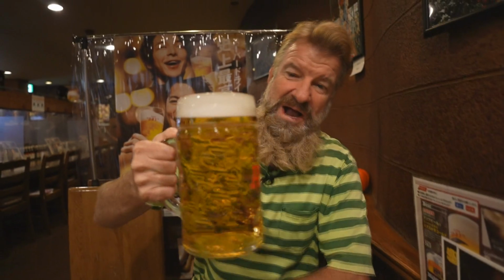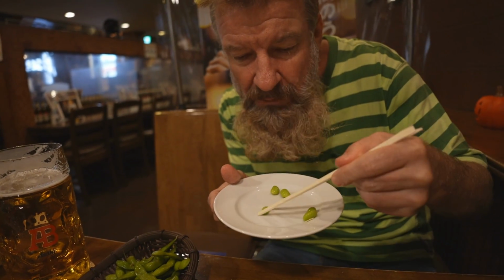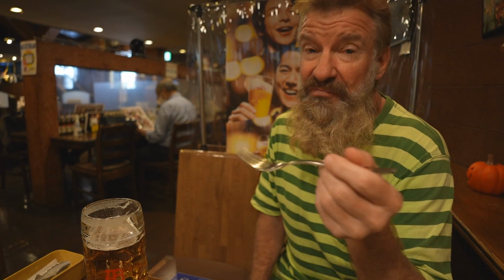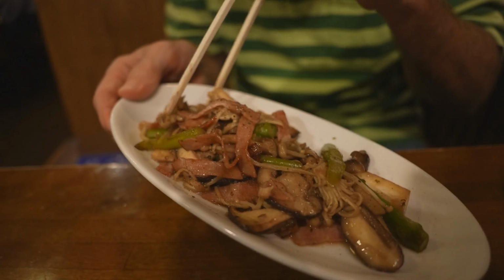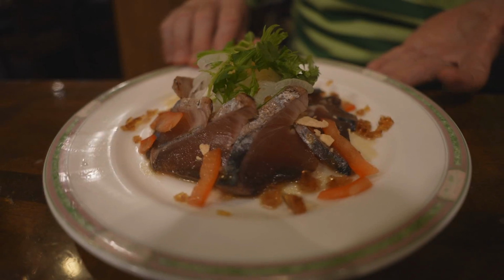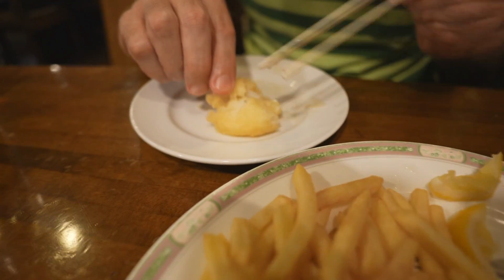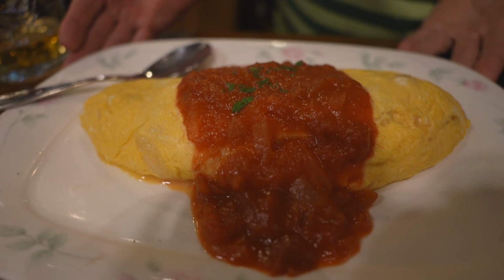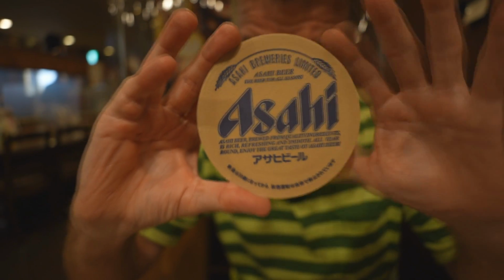Asahi Beer Hall & Restaurant in Tokyo - Eric Meal Time #605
Today's Menu:
0:00 Intro & street view
0:21 Asahi Super Dry Beer (1.3 Liters) $13
0:51 Apple & Cream Cheese Crackers $4
1:48 Boiled Soy Beans - Edamame $4.50
2:43 Skewered Squid & Mayo $3.50
3:43 Mixed Sausages $6
5:47 Chilled Roast Beef $6
6:41 Sauteed Mushrooms & Asparagus $6.50
8:03 Shrimp & Snow Pea Ahijo $7
9:10 Bonito Carpaccio (Katsuo) $6
10:08 Fish & Chips $8
12:22 Beef & Potato Croquette w/Wagyu $8
13:30 Potato & Onion Omelette $9